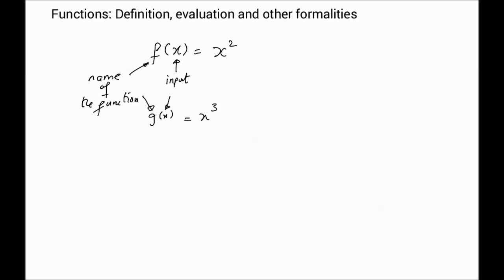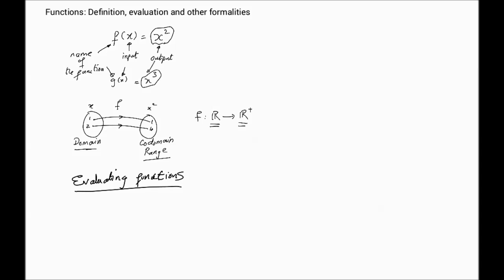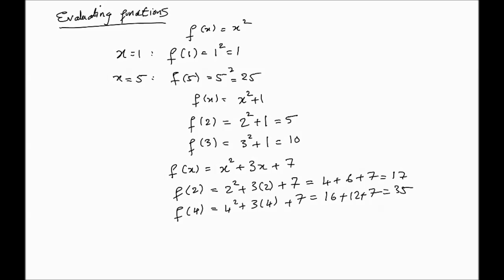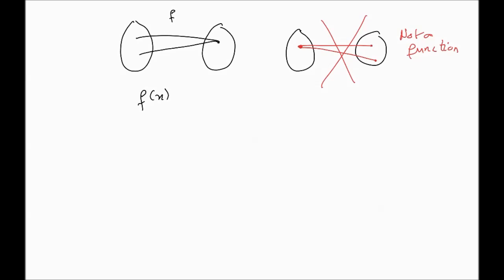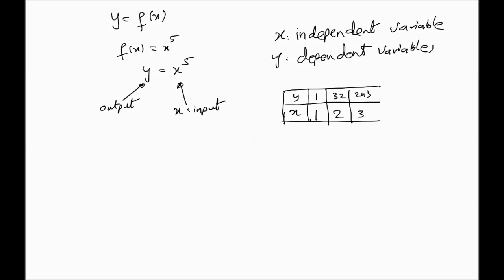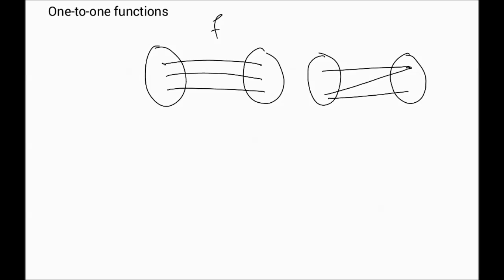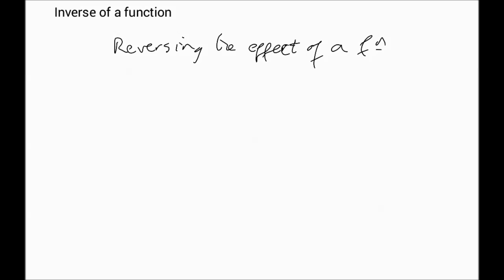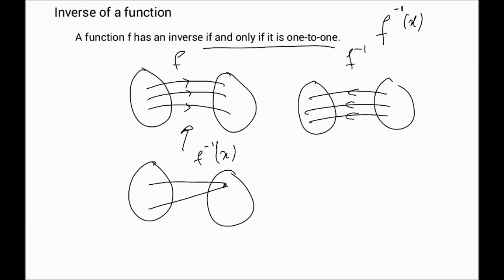Functions, a quick revision of some basics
Functions: Formalities, computing/evaluation, one-to-one and inverse functions.

This video goes through some of the things you need to know about functions, remember this is a short revision of functions, this is part of the Calculus 1 course.